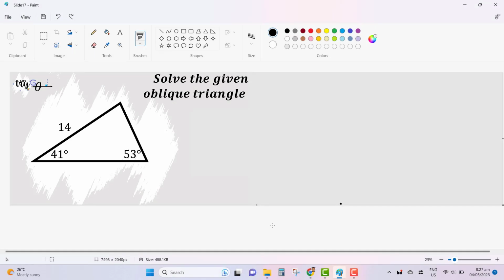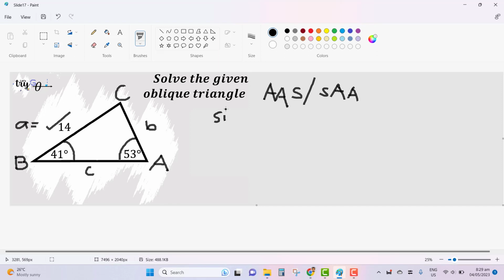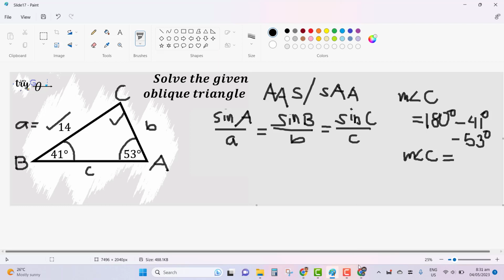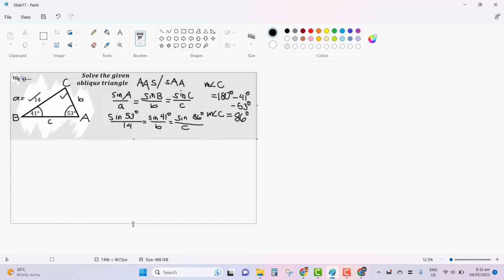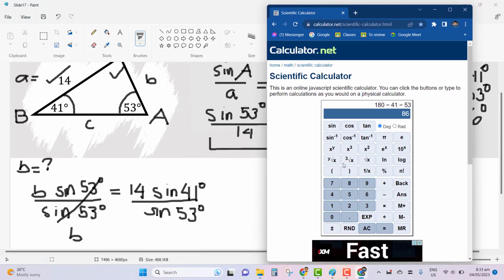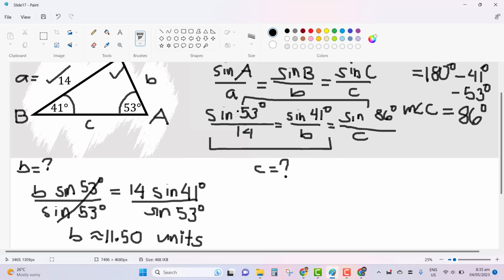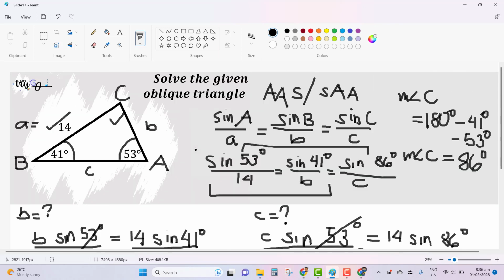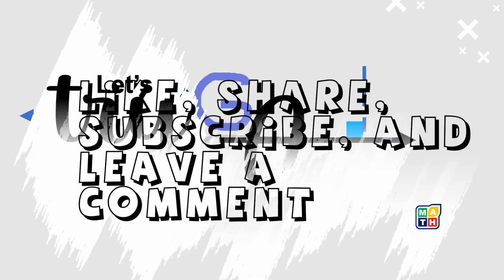Solving AAS Oblique Triangles_1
Solving AAS Oblique Triangles

This video demonstrates suggested processes for Solving AAS Oblique Triangle. It includes a short discussion on why the usual formula of solving the area of a triangle is no longer possible to be used in the specific situation and its short connection to the formula being used.

Credits to
1. MS PowerPoint for video production.
2. Camtasia 2019 for video editing.
3. MS Paint for the presentation and demonstration.